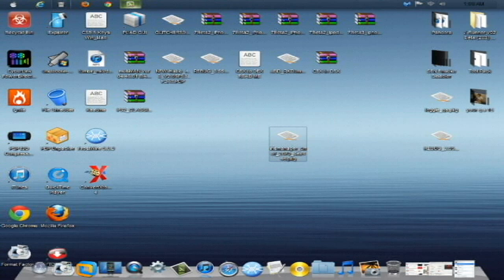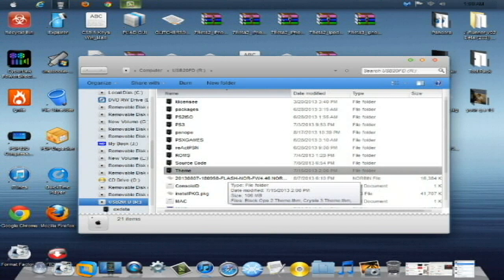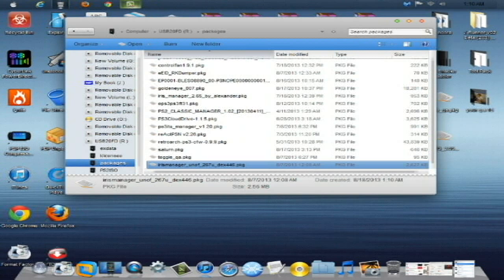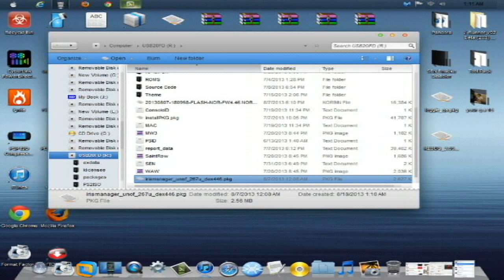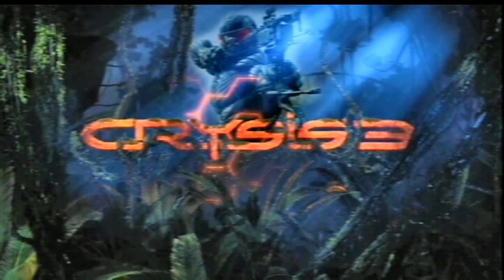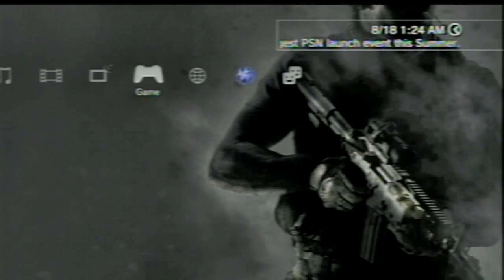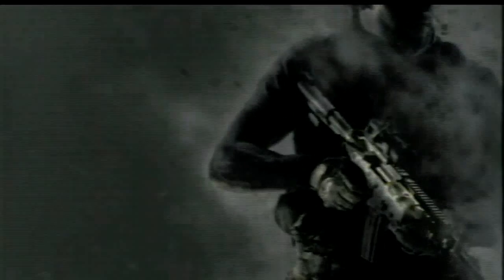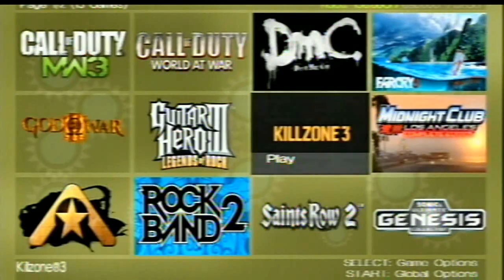IrisManager Unofficial V2.67 Download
This is the New Version on IrisManager For your PS3 running on CEX or DEX Base CFW 4.46 or lower.

Step 1:  Download the files below and plug a USB into your PC.

Step 2:  On the USB root, create a folder called "packages" (NO QUOTES) and open it. Place the IrisManager V2.67 PKG in this folder. Or Place the IrisManager V2.67 PKG on the Root of the USB

Step 3:  If you placed the IrisManager PKG on the Root of the USB, Go to *Install Package Files on the Game XMB and Click X to install it. If in the USB:/packages folder, open MultiMan.

Step 4:  Go to *Install Package Files and hit X on the IrisManager 2.65 to Qeue it and then Hit TRIANGLE. You will be diverted back to the PS3's XMB

Step 5:  Go to *Install Package Files on the XMB under game and Press X on the IrisManager V2.65 and it will install and your done.